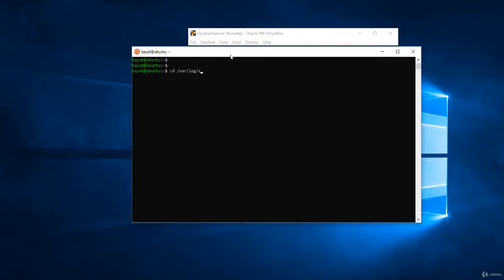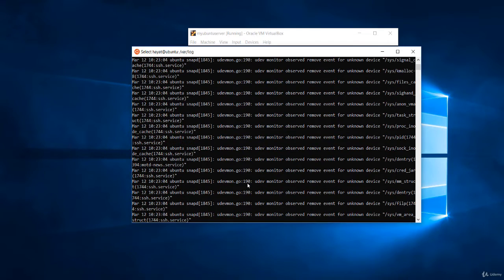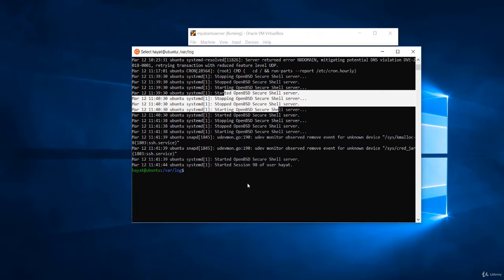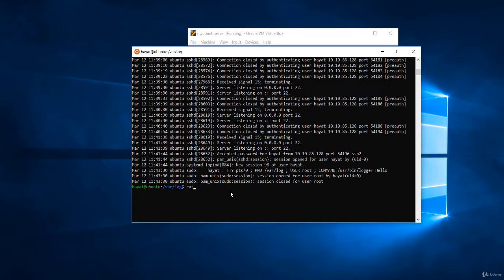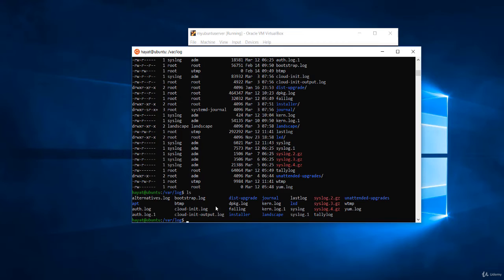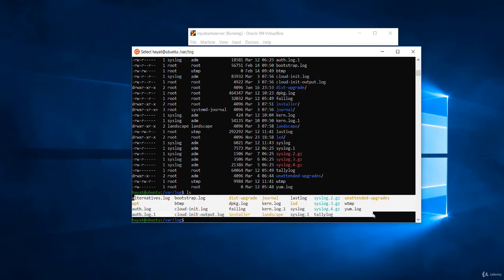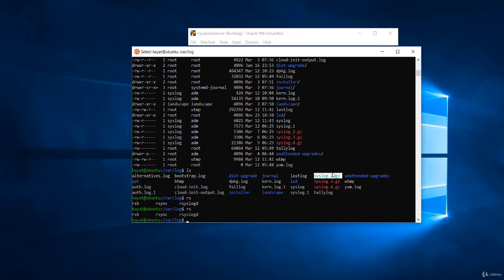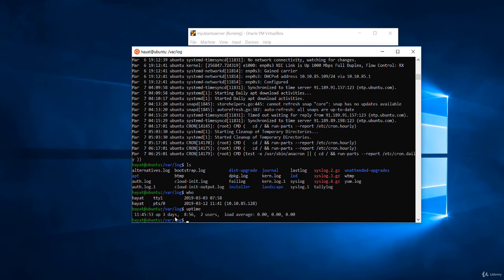Ubuntu Linux Server: Exploring the logs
Exploring log in ubuntu server /var/log/xxx